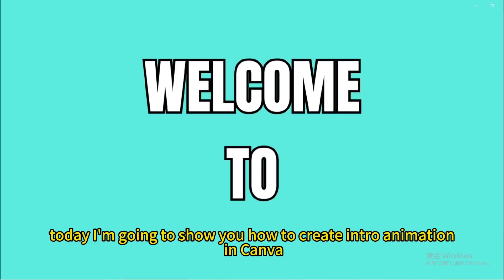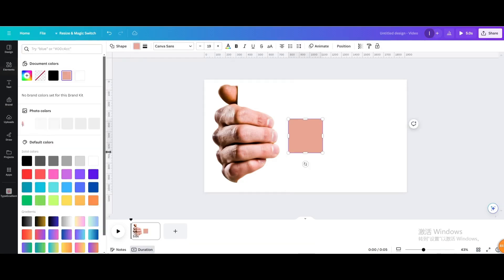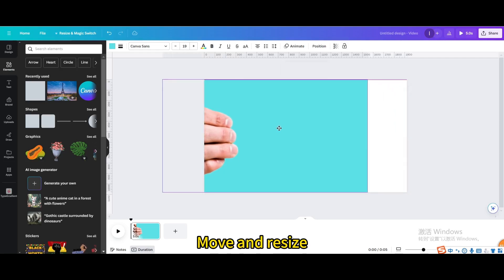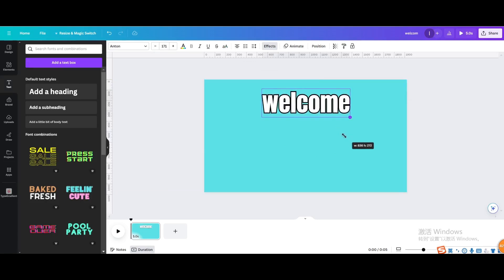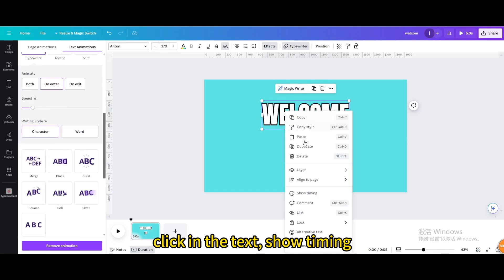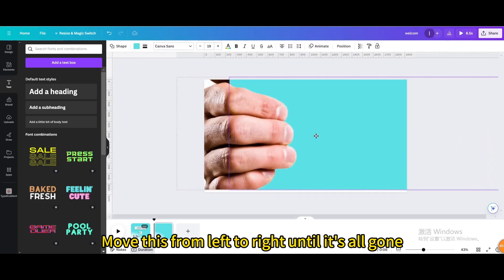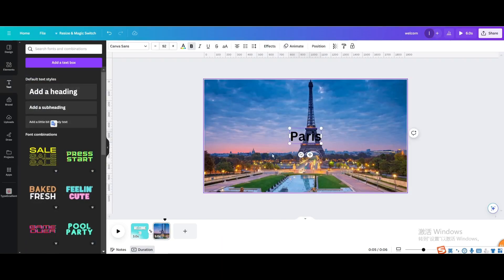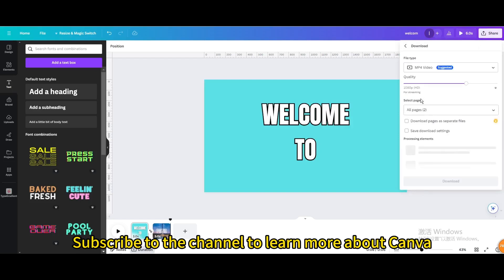How to create intro animation in Canva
Discover the art of crafting attention-grabbing intros through a combination of captivating text reveals and seamless slide animations. Tailored for beginners seeking to enhance their design proficiency, this step-by-step Canva guide provides a gateway to effortlessly elevate your presentations.